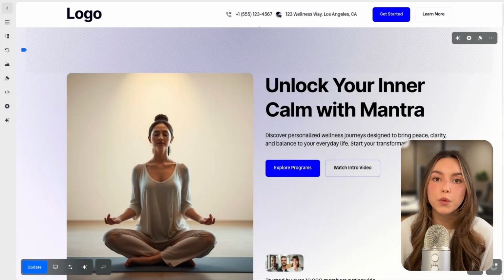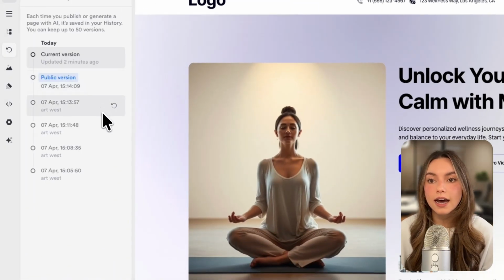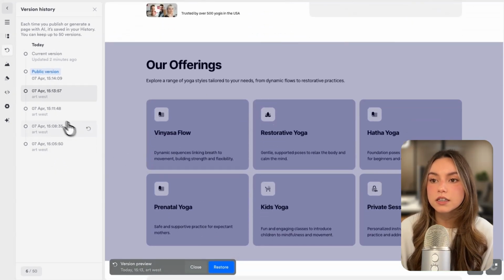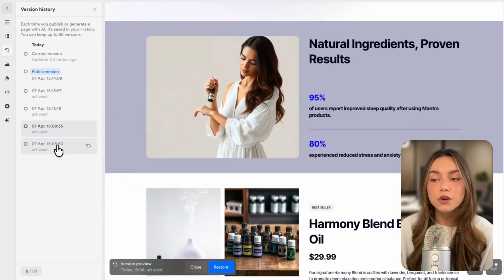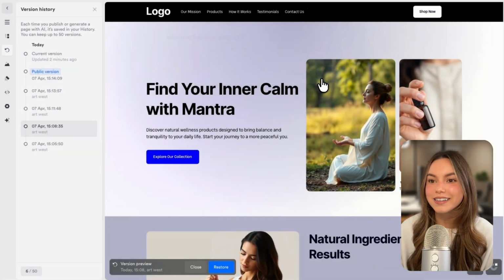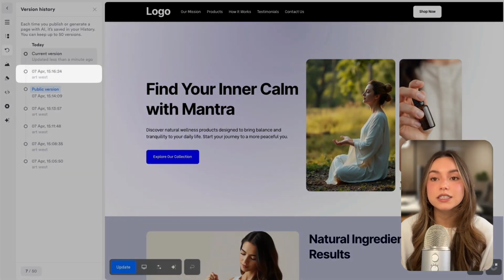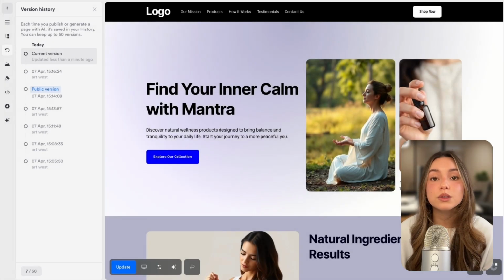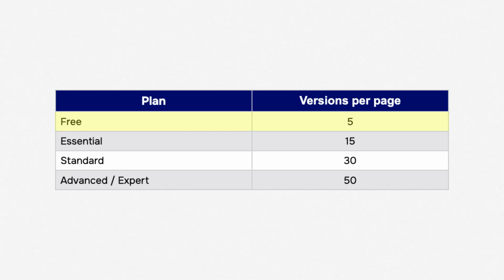Version History in Onepage: Preview, Restore & Build with Confidence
In this tutorial, you'll learn how Version History in Onepage works: the built-in safety net that automatically saves every version of your page so you never lose your work again. We'll walk you through how to access, preview, and restore any saved state in just a few clicks.

🚀 What you'll learn:
- How Onepage automatically creates versions every time you publish or use AI generation
- How each page keeps its own independent version timeline (no cross-page conflicts)
- How to open, read, and navigate the version history panel in the editor
- How to preview and restore any previous version and why the restore is always reversible
- What the version limits are per plan (Free through Expert)
- Why version history removes the fear of experimenting with layouts and AI

📣 This is the essential tutorial for anyone who wants to build and experiment freely without the fear of losing progress, whether you're a creator, entrepreneur, or marketer.

🕑 Timecodes:
0:00 Intro
0:32 How version history works
1:06 How to use version history step by step
3:09 Version limits per plan

About Onepage: With Onepage, you can create landing pages, websites, linktrees, and even mobile funnels to grow your business. The platform gives you all the tools you need to scale your projects and grow fast. Enjoy a simple, intuitive interface that lets you build professional websites without frustration — fast, easy, and user-friendly.